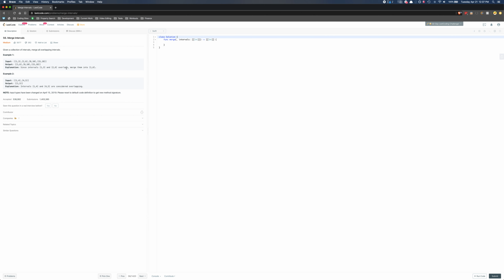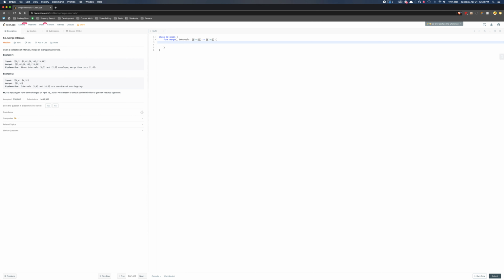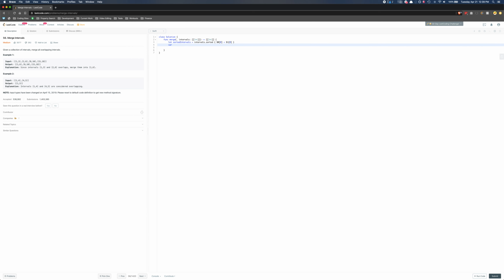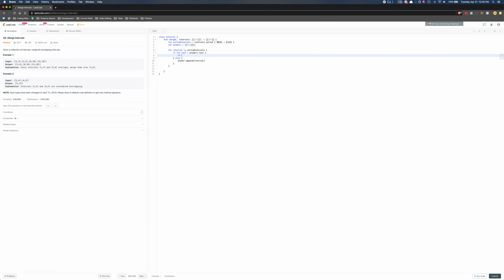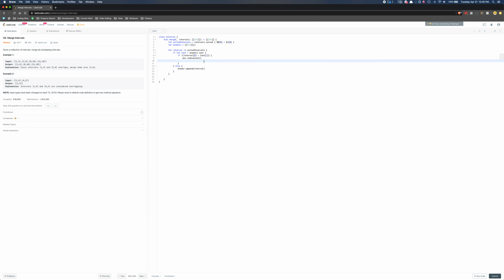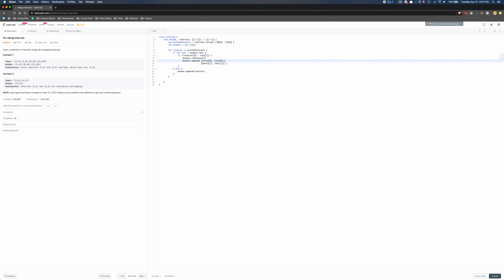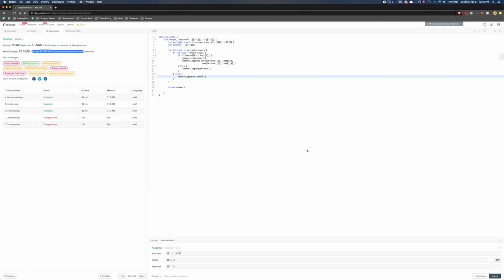Facebook Interview Question - Merge Intervals is Swift!